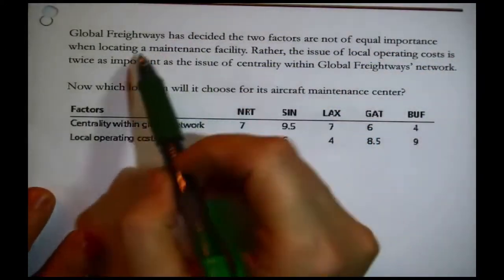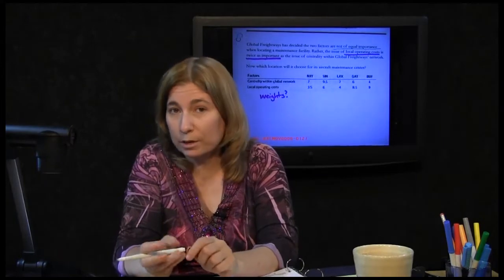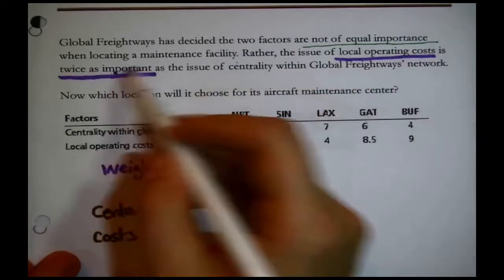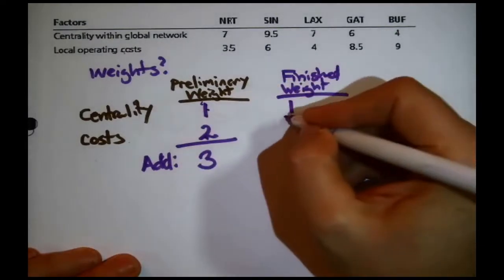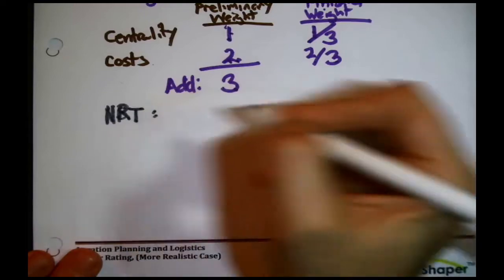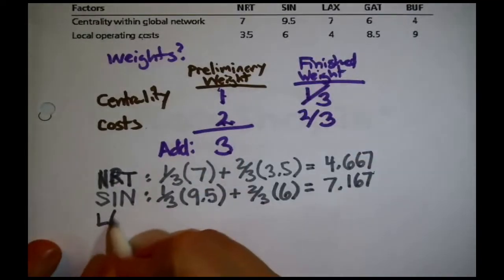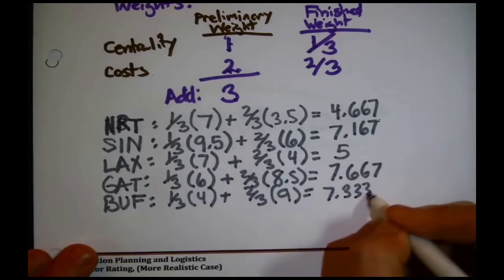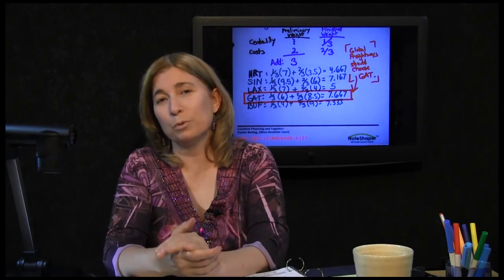Practical Operations Management, Ch 8 Location Planning and Logistics, In Chapter Scenario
Download the Note Frame from noteshaper.com Practical Operations Management 2nd Edition, Chapter 8, Location Planning and Logistics, In Chapter Scenario 2c.